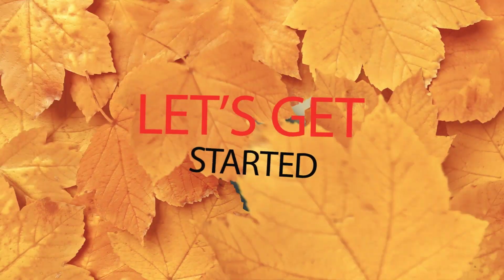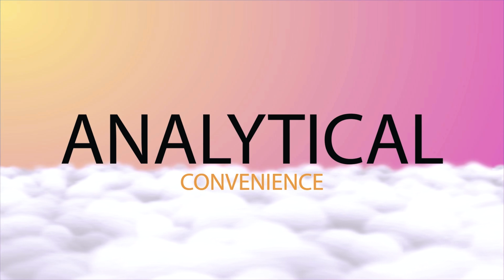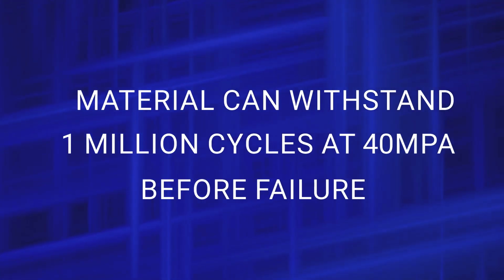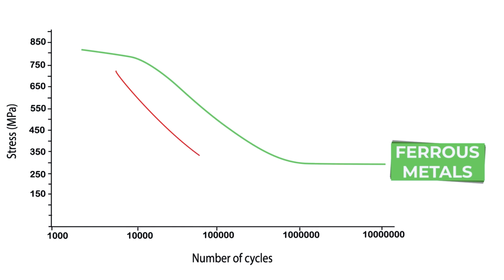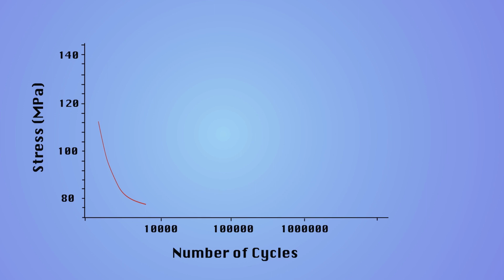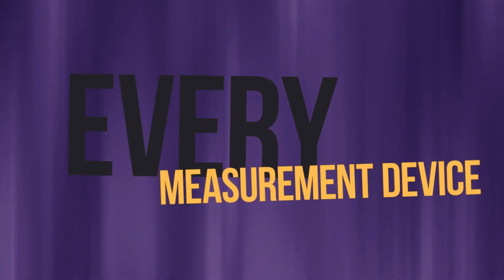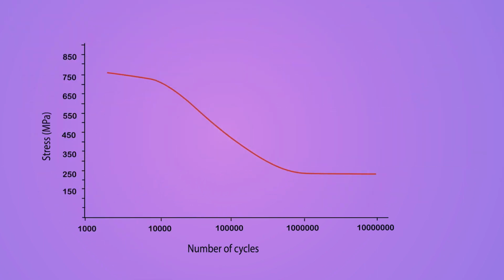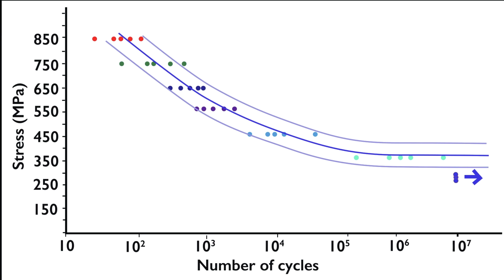Cyclic Stress & Product Longevity: An Engineer's Guide to S-N Curves and Fatigue Analysis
Welcome to a comprehensive exploration of S-N curves, a foundational concept in material science and mechanical engineering that plays a pivotal role in product design. Dive deep into understanding the relationship between cyclic stress amplitude and cycles to failure.

Ever wondered about the stresses airplane wings undergo? Every takeoff and landing subject them to repeated stresses, highlighting the importance of S-N curves in real-world applications. Similarly, everyday items like bicycle chains experience cyclic stresses with every pedal.

This video will not only introduce you to the basics of S-N curves but also look into the factors influencing these curves. Learn about the significance of fatigue strength, fatigue life, and the endurance limit. Discover how engineers utilize Goodman diagrams to optimize material selection and how fatigue resistance is enhanced through various treatments.

For those keen on the practical side of things, we'll walk you through the steps to generate an S-N curve and its applications in product development. From fatigue testing to fatigue analysis, understand the intricate details that ensure the products you use daily are reliable and safe.

Whether you're a student, researcher, or professional, this video offers valuable insights into the world of material science and mechanical engineering. By the end, you'll have a solid grasp of S-N curves and their critical role in the realm of product design.

00:00 Introduction
01:27 Why SN curves?
02:23 Basics
04:56 2 key parameters
05:56 SN curve regions
06:23 SN curve for different materials
08:17 Factors affecting shape
10:19 Generating SN curves in lab
13:46 Real World Applications
15:29 FAQ